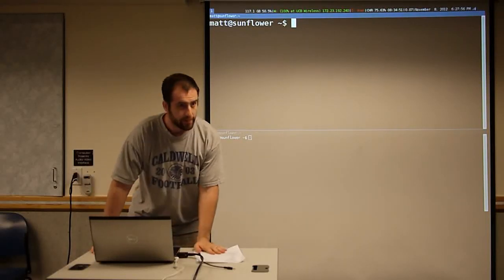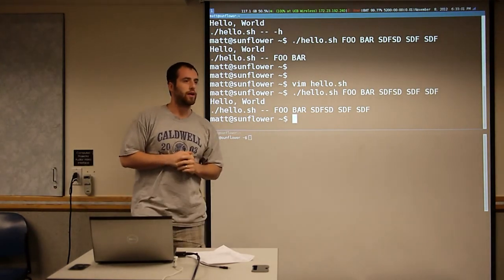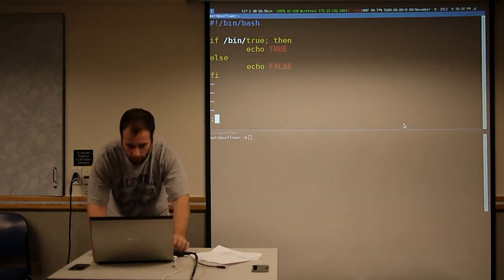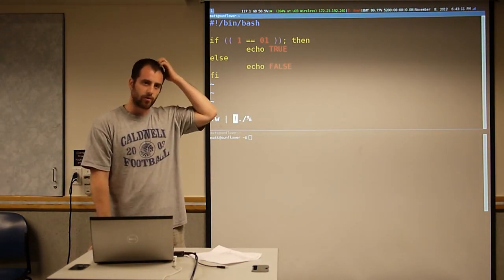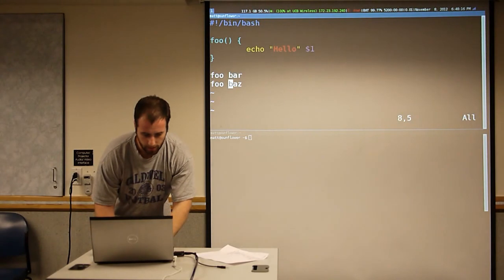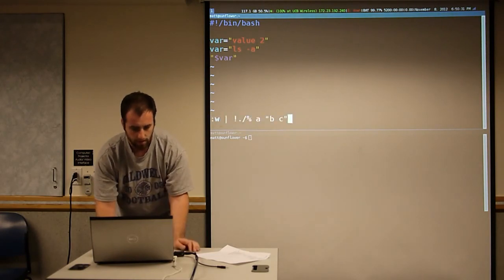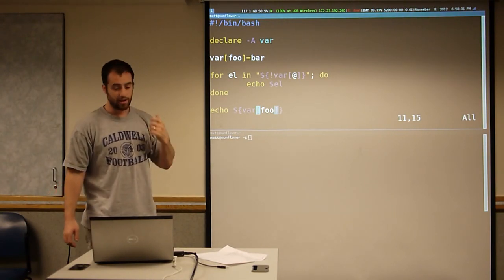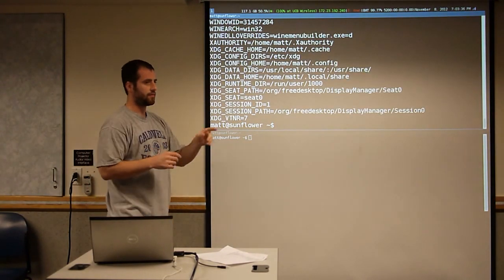CU - AGSO - Introduction To Linux - Session 4 - Part 2 - Shell Scripting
Session 4
Part 2 - "Shell Scripting"
11/08/2012

Taught By:
Andy Sayler